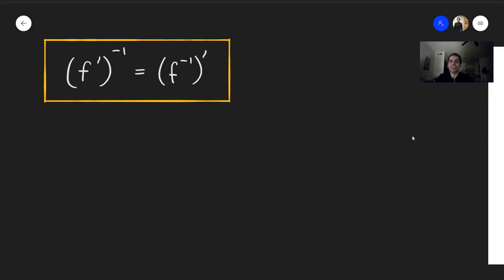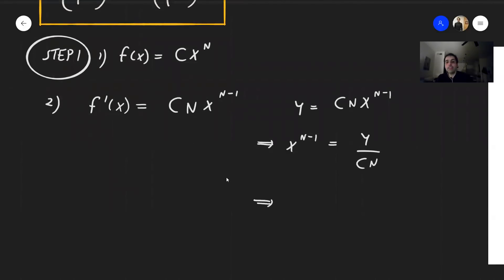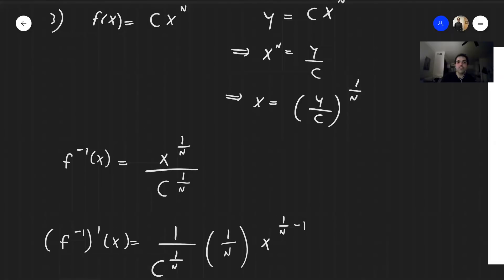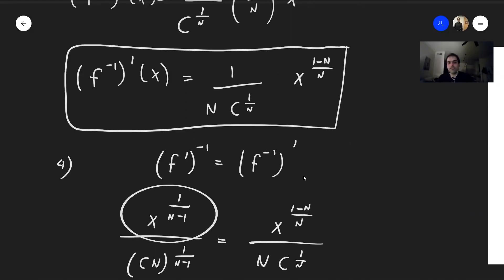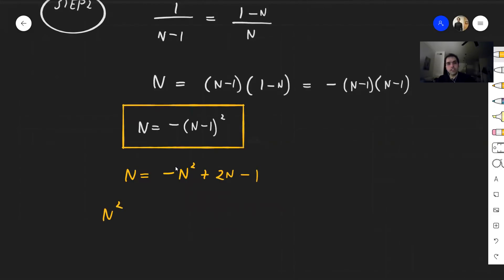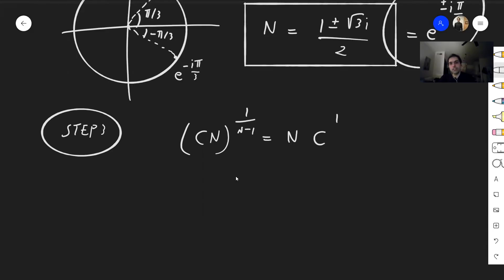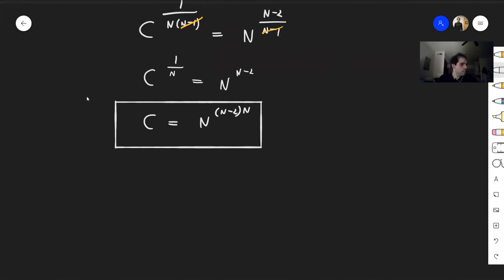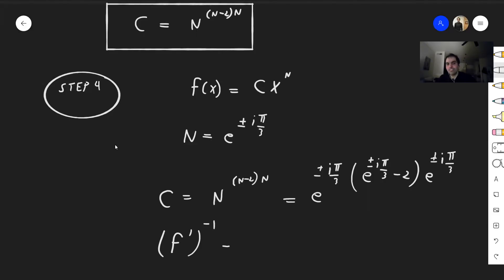Inverse Prime equals Prime Inverse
Here I solve a very interesting question asked by a subscriber: Are there functions such that the inverse of the derivative equals to the derivative inverse? It turns out there are such functions, and the answer may surprise you!